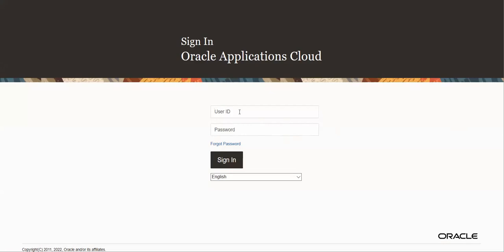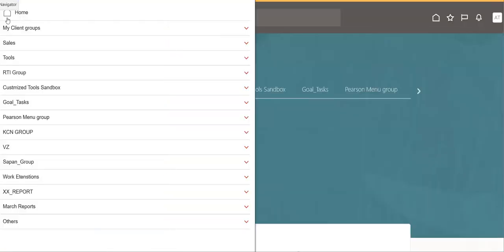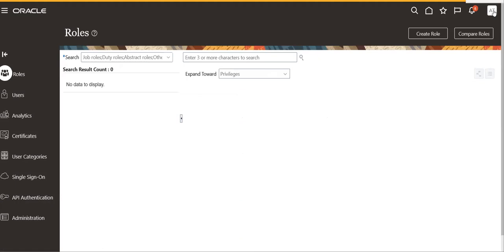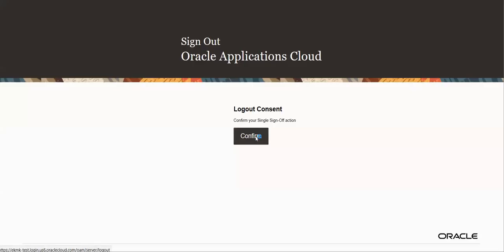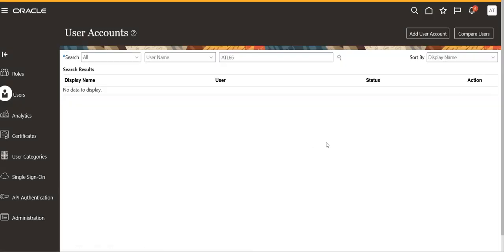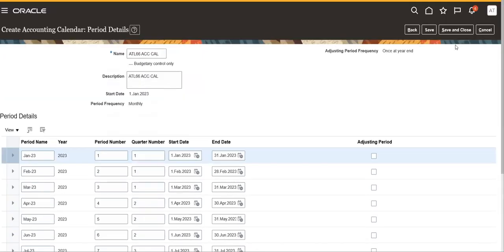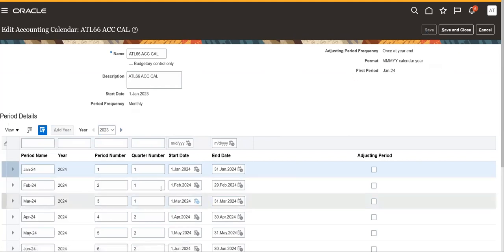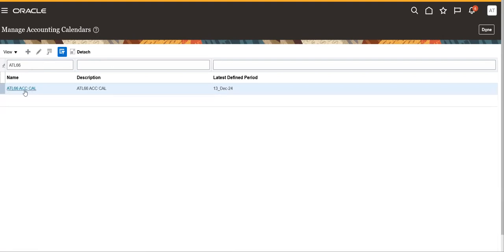Oracle Fusion Financial Demo